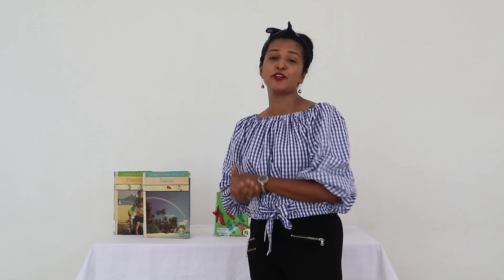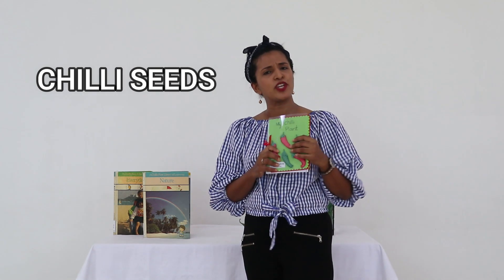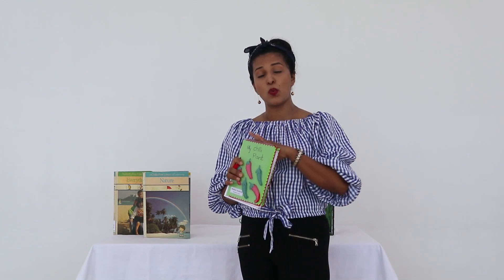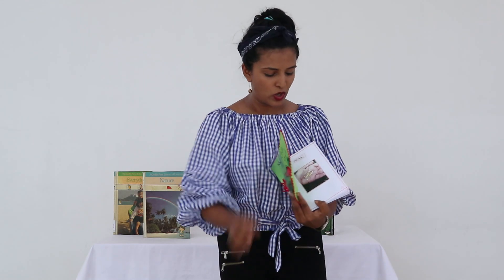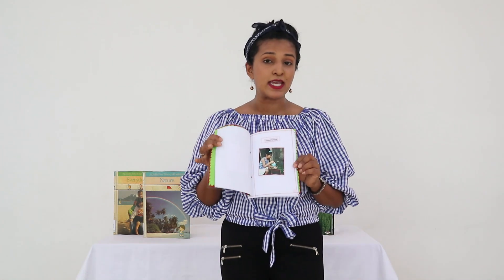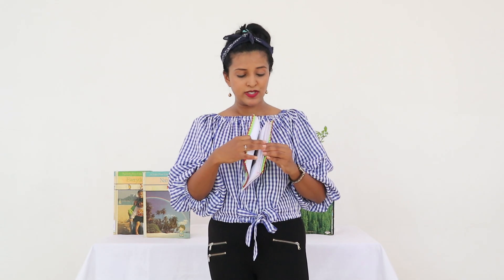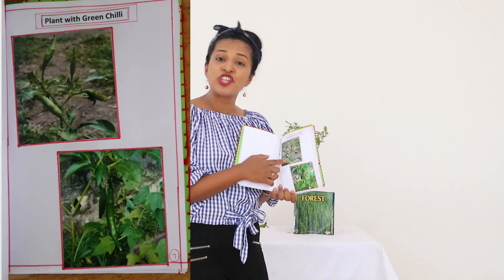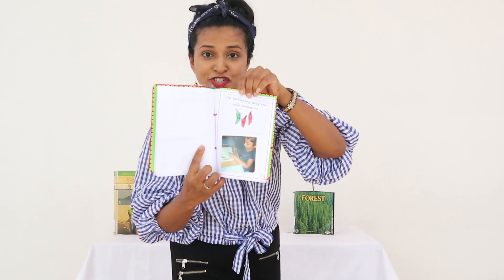Planting - Chilli Seeds - Mystical Rose Young Learners Academy